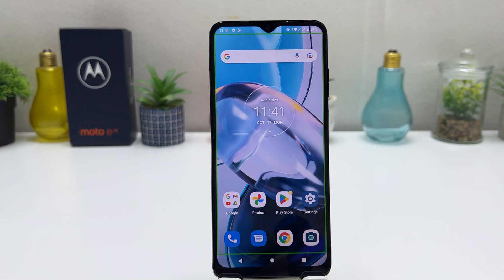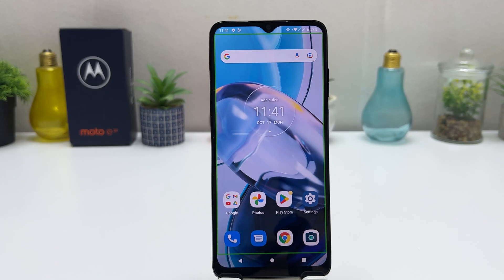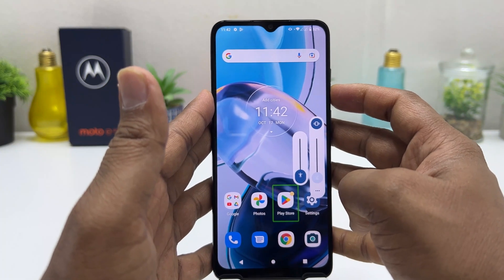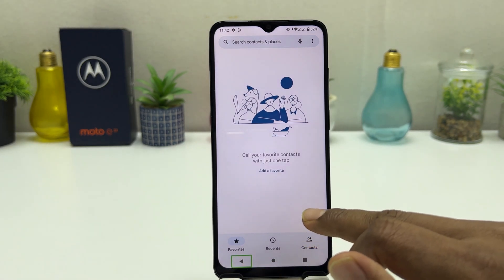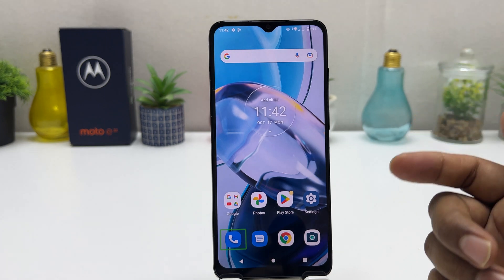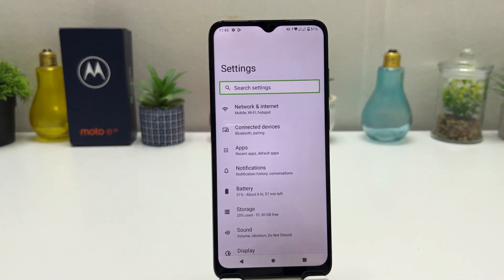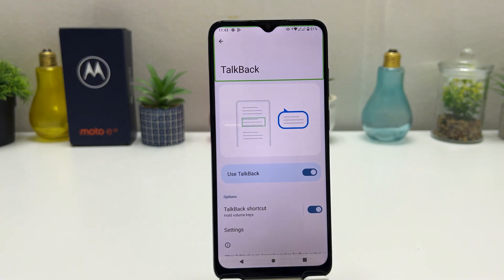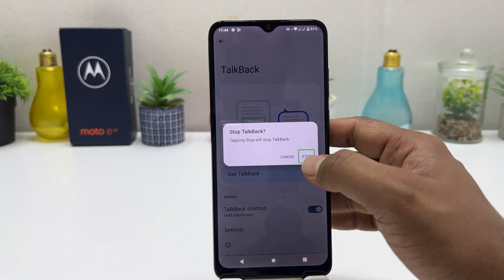How to Turn off Or Disable Talk Back In Motorola Moto E22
Motorola Moto E22 is expected to run the Android v12 operating system and might house a decent 4020 mAh battery that will let you enjoy playing games, listening to songs, watching movies, and do other stuff for a longer duration without worrying about battery drainage..
On the camera front, the smartphone from Motorola is rumored to feature Single camera setup on the rear. There will be 16 MP + 2 MP cameras so that you can click life-like pictures. On the front, the Motorola Moto E22 is expected to sport a 5 MP front camera for clicking selfies.
You can enjoy watching movies or playing games on the Motorola Moto E22 as it might feature 6.5 inches (16.51 cm) display with a resolution of 720 x 1600 Pixels. Apart from this, Motorola Moto E22 is likely to power Octa core (2.3 GHz, Quad core, Cortex A53 + 1.8 GHz, Quad core, Cortex A53) so that you can enjoy a seamless performance while accessing multiple apps. Also, the mobile will be available in different storage options after its launch. Such availability lets you easily store your local files, videos, pictures, movies, songs and other stuff without worrying about space constraints.
Various connectivity options on the Motorola Moto E22 are speculated to include WiFi - 802.11, ac/b/g/n/n 5GHz, Mobile Hotspot, Bluetooth - v5.0, and 5G Not Supported in India, 4G Supported in India, 3G, 2G. Moreover, sensors on the smartphone might include Light sensor, Proximity sensor, Accelerometer.
The dimensions of the Motorola Moto E22 are expected to be 163.5 mm x 74.6 mm x 7.9 mm; and it might weigh around 172 grams.

How to Turn off or Disable Talk Back Mode Motorola Moto E22. whenever your mobile phone activated talk back you need to touch  dual time  for selecting  or  enable or disable  any function  you can use your finger  scroll down your menu swipe right or left  or  you can use finger  the bottom of your screen and just  swipe right or left  different mobiles are  different  settings See the full video to know more.